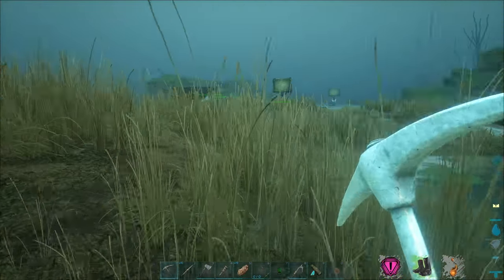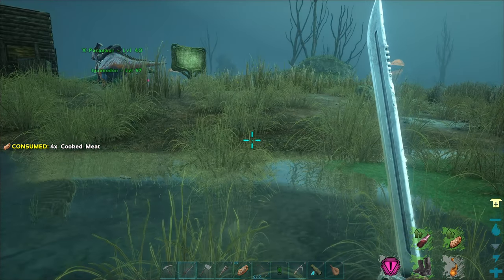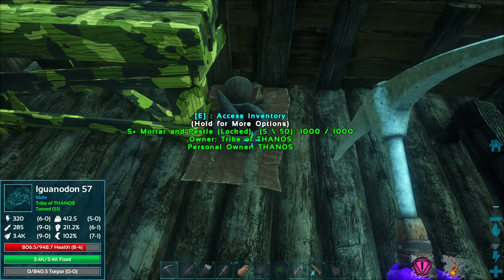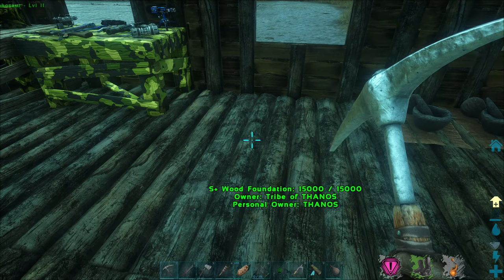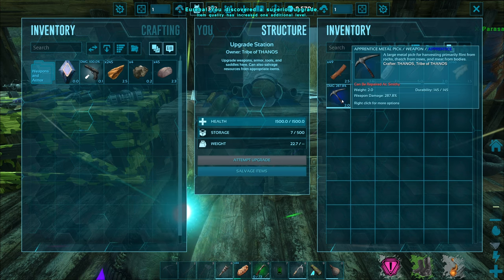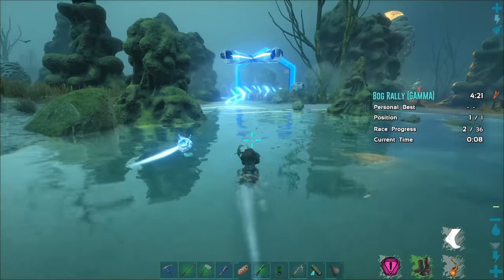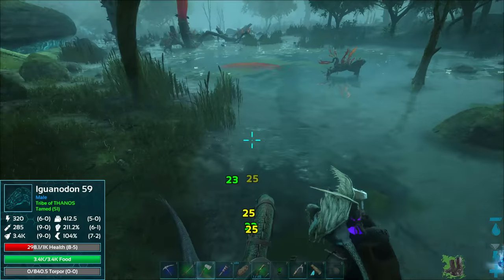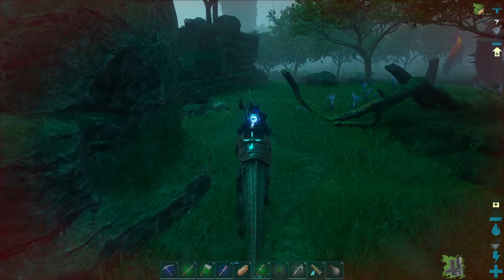ARK: Genesis Ep.8 - 🏁 BOG RACE MISSION, OPENING A LOOT CRATE!!! (Modded Gameplay / Let's Play)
ARK: Survival Evolved Genesis DLC map modded gameplay! ARK: Genesis is DLC expansion map for ARK: Survival Evolved, an open-world dinosaurs survival game where you survive, build shelter, tame dinosaurs and even ride dinosaurs!

▶︎ ARK Genesis Mods Installed
Accessories Plus
Awesome SpyGlass!